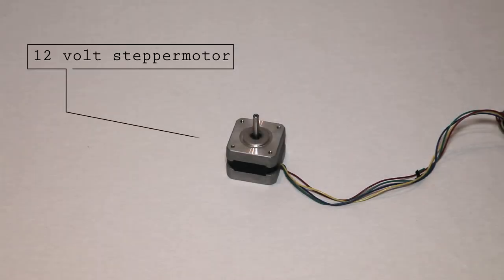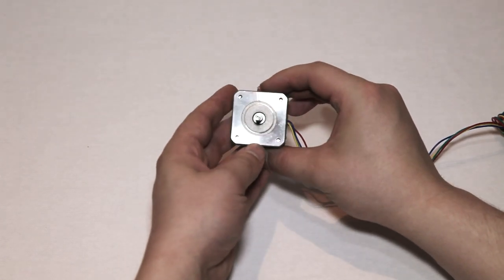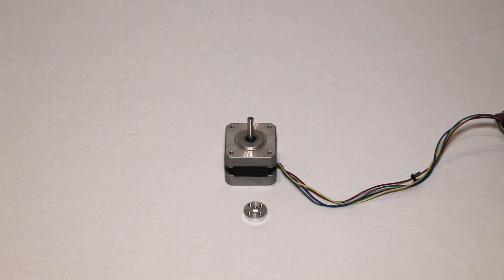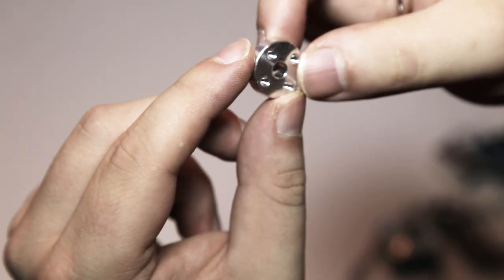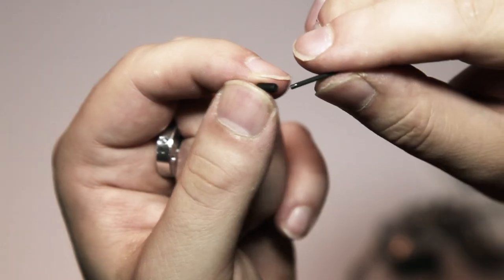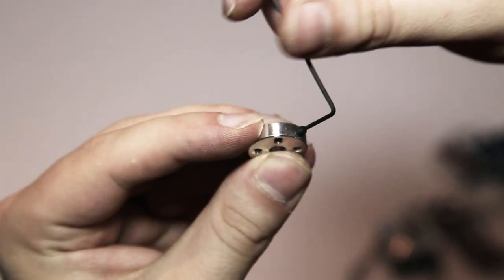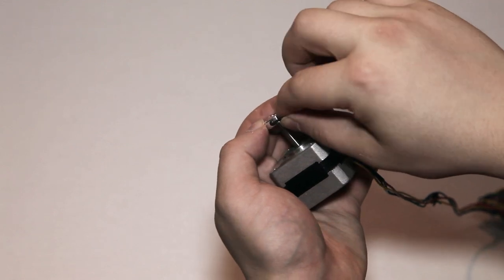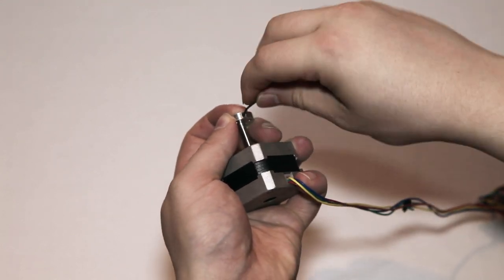How to attach something to a smooth stepper motor shaft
This quick video tutorial shows you one way of attaching something to a stepper motor shaft. Stepper motors are great but their shafts are often smooth and without screw holes which makes attaching other parts difficult. In this how-to video we show you how a universal mounting hub works.